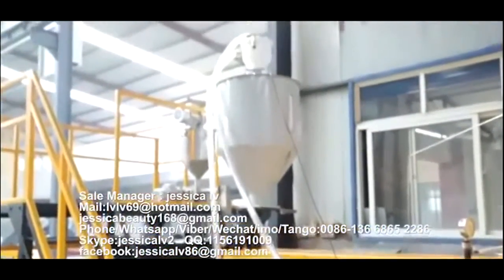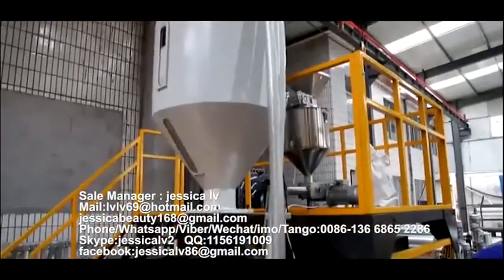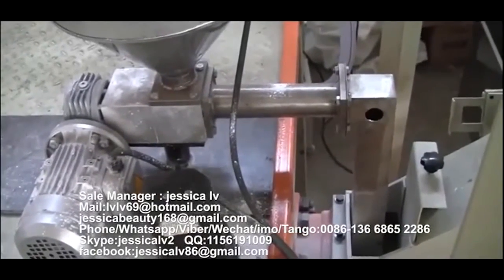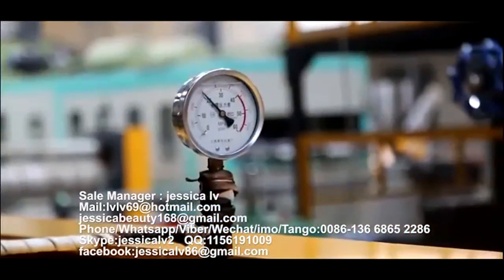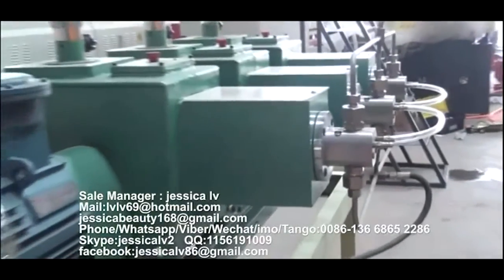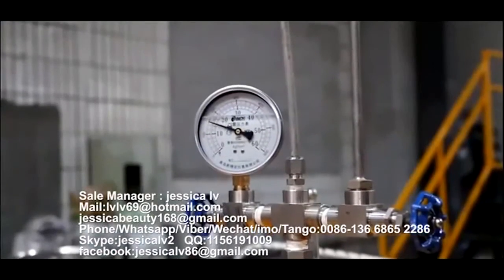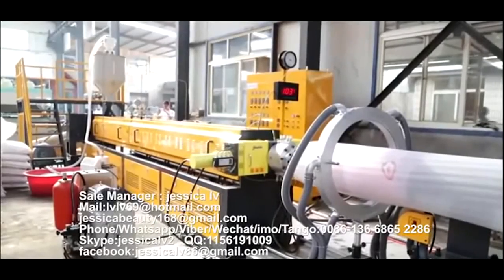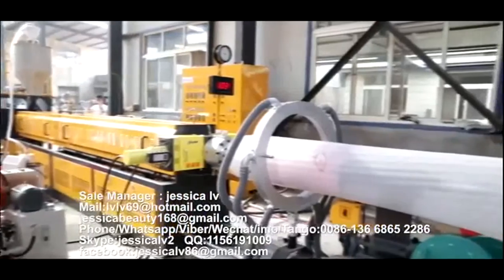fully auto epe foam sheet extruder extrusion making machine production line thickening machine